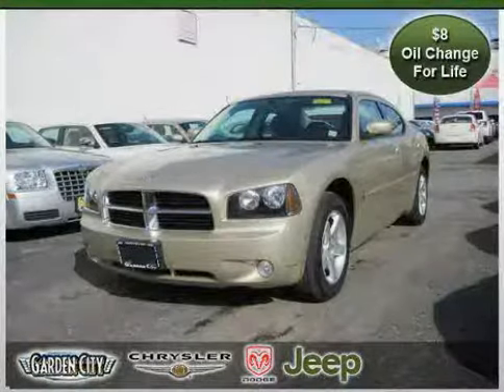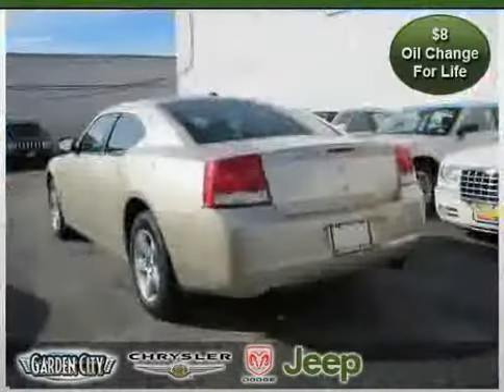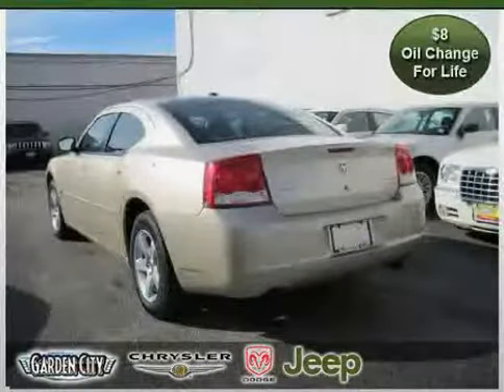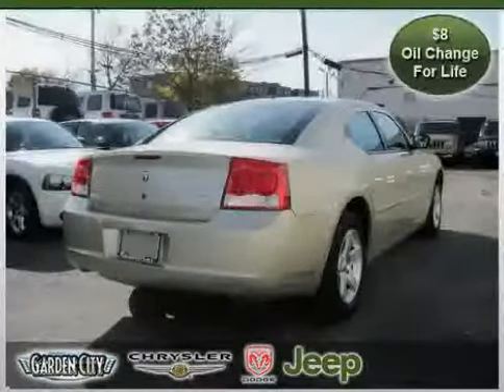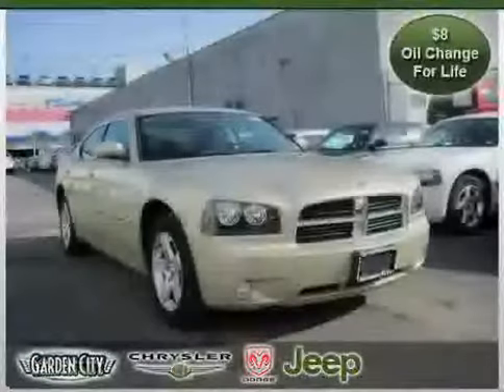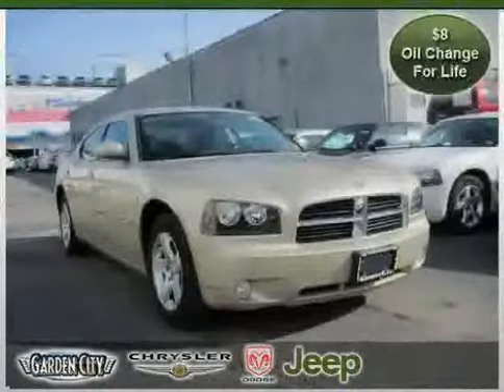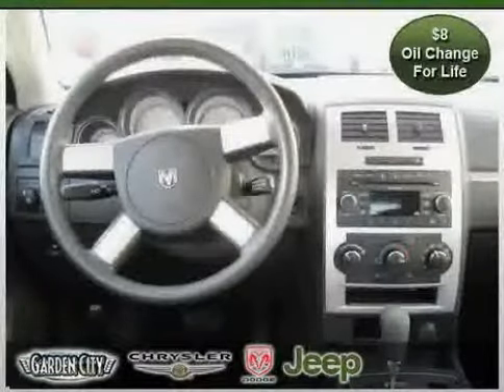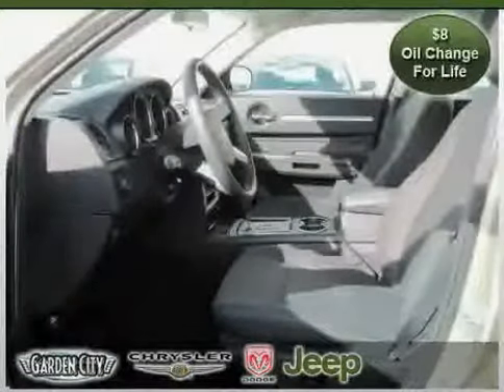2010 Dodge Charger